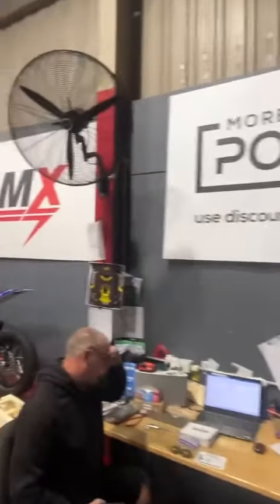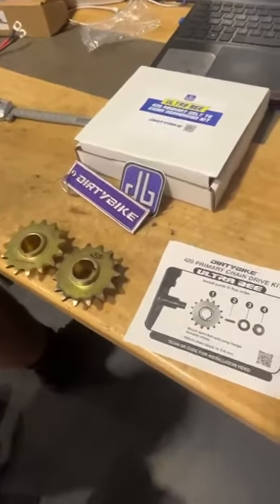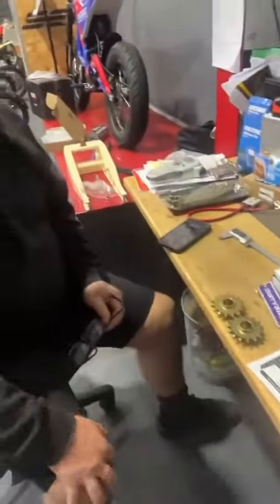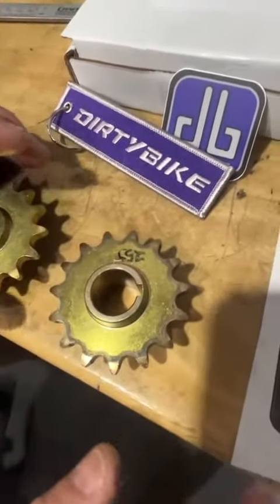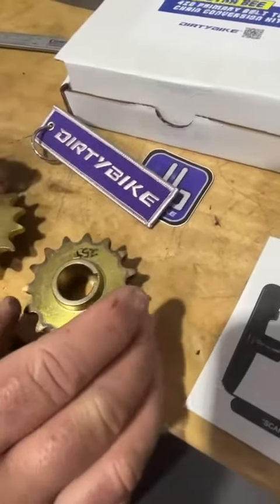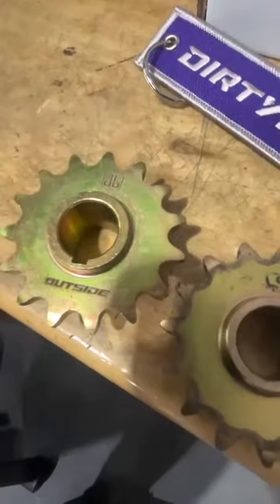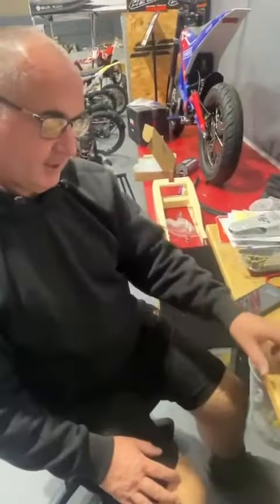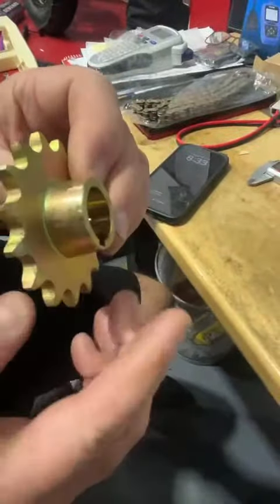Version 2 420 Ultra Bee Chain Conversion Installation Tip